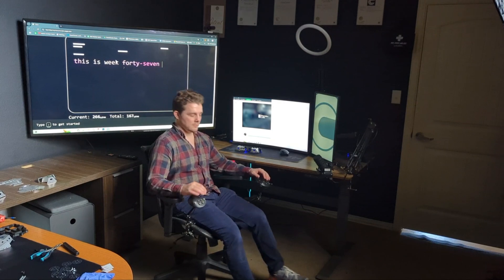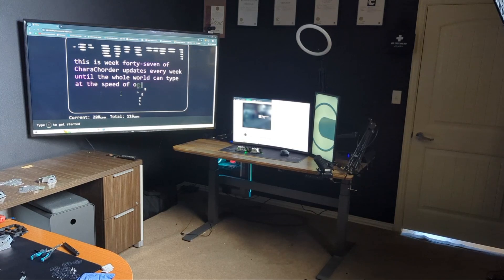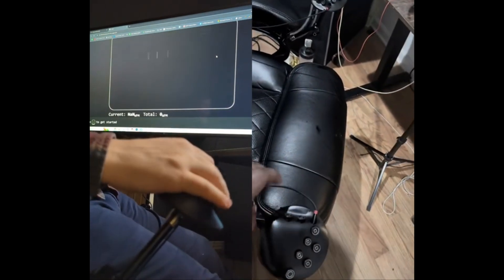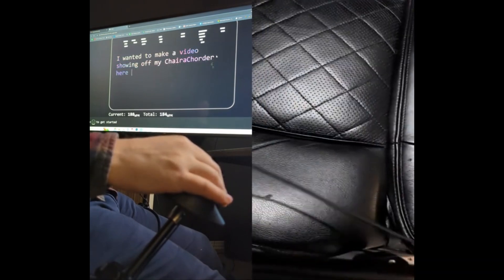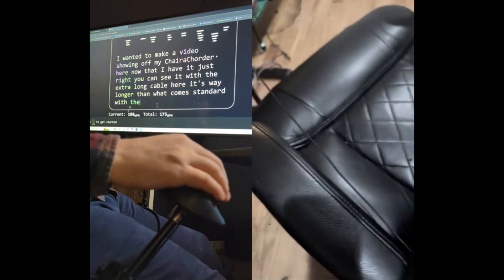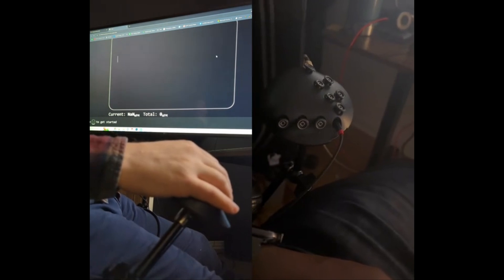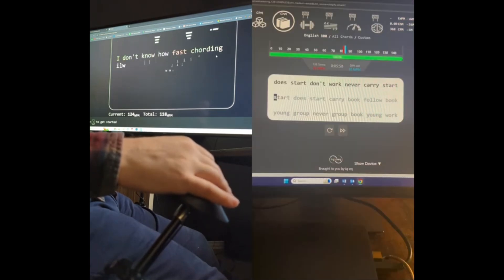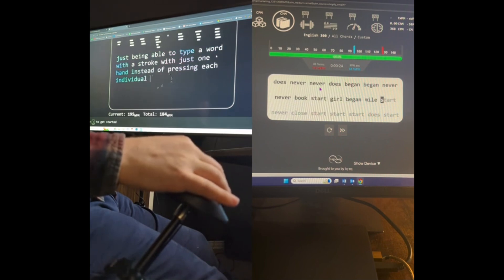🪑CHAIR-aChorder??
0:00-0:30 Introduction
0:30-1:50 Implications
1:50-2:45 Accessibility
2:45-9:43 How to Setup
9:43-11:40 Closing
11:40-12:42 Demonstration

Smallrig Magic Arm Clamp Kit